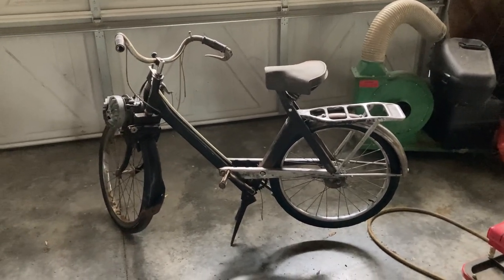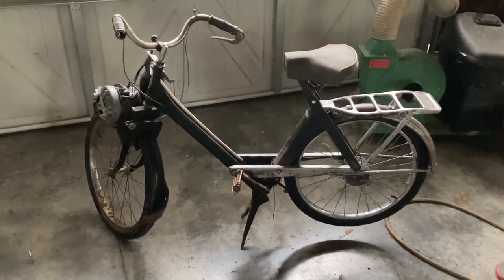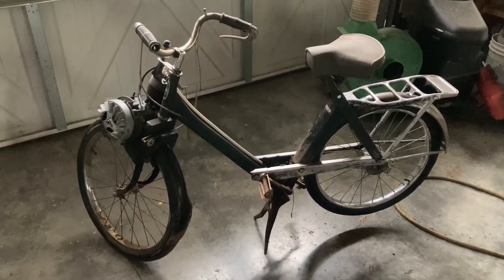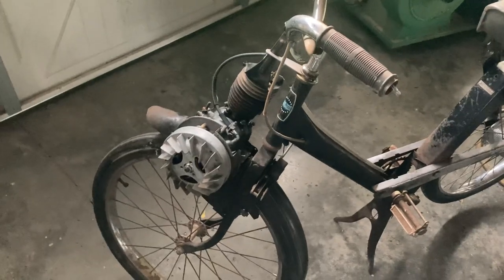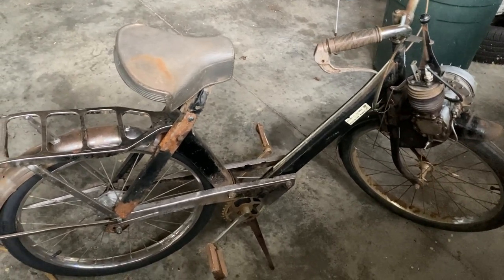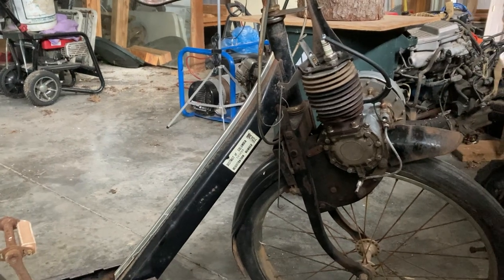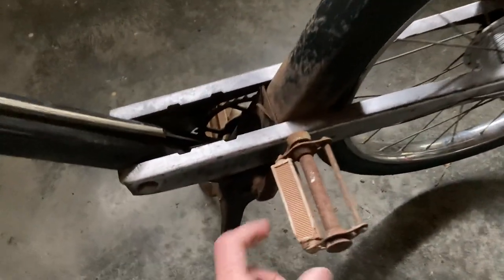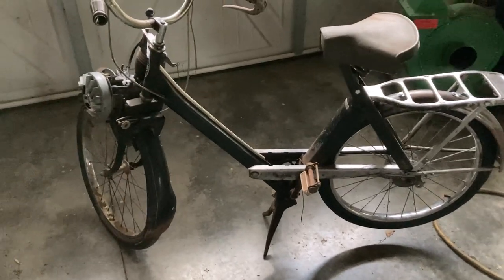Introduction to the Solex French Moped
This is the same kind of bike that I remember from my grade school days in Paris. They were inexpensive, cheap to operate, and extremely popular. They were all over the place, really a part of the Paris landscape. Now they've become somewhat iconic, and have something of a cult following. This one is a 1973 model, intended for the USA market.